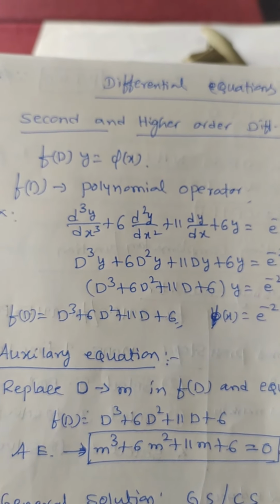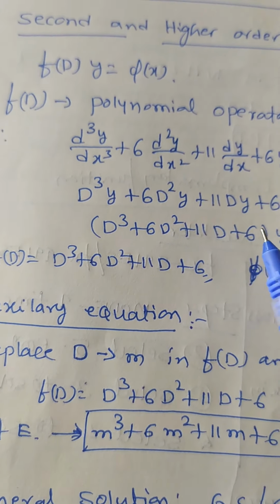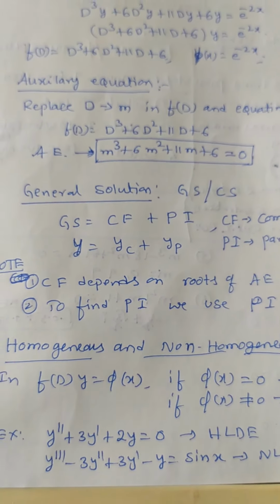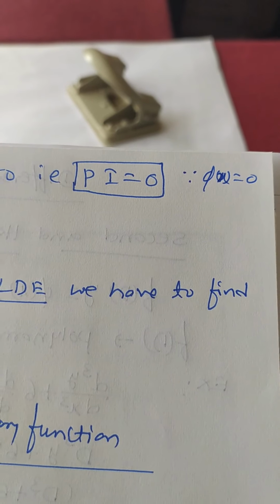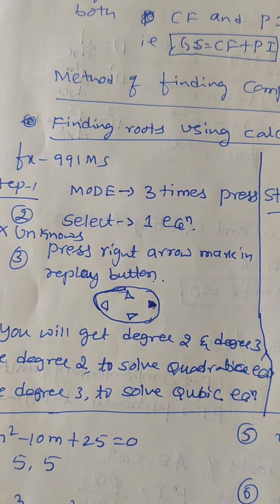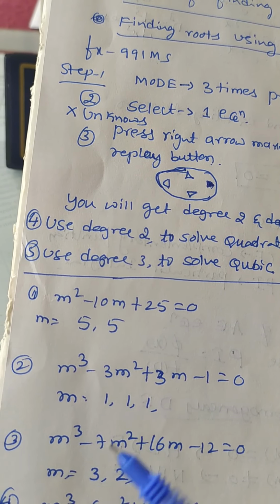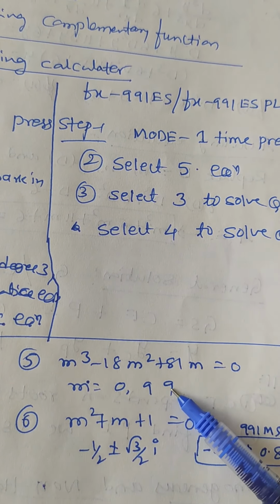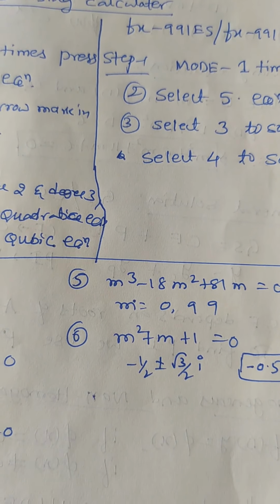18MATDIP41, Module 3, Video 1, SECOND and HIGHER ORDER LDE